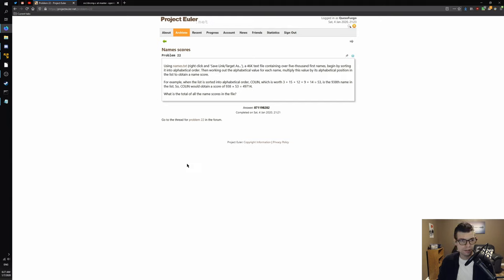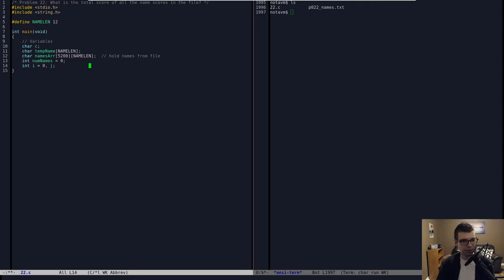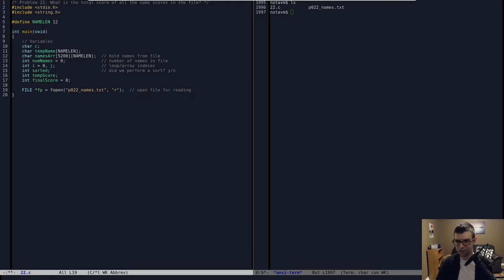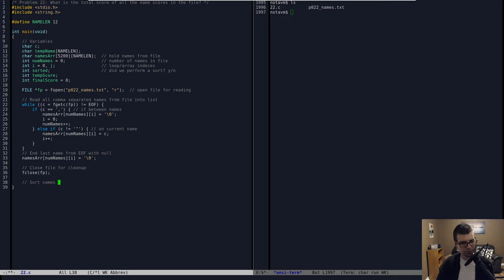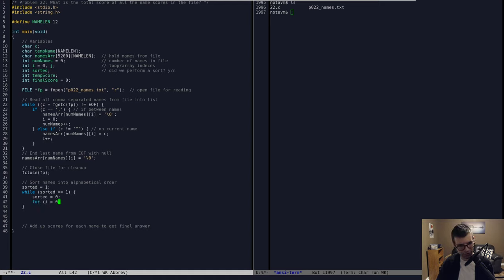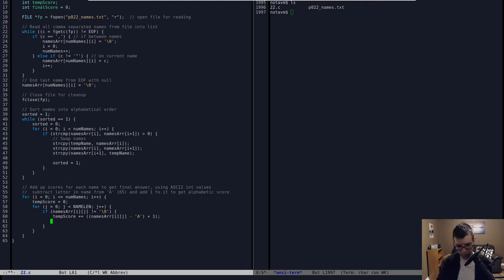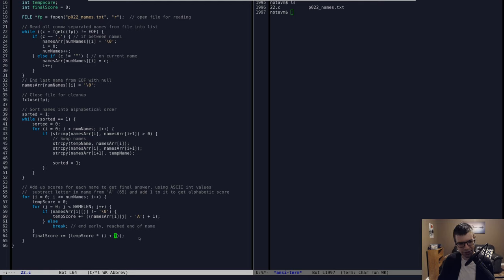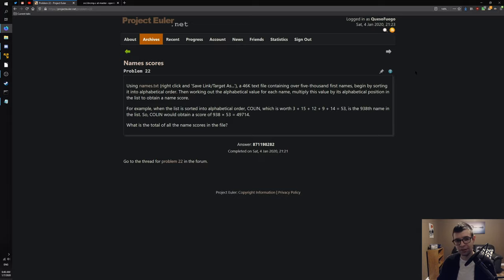Project Euler #22 (in C): Names Scores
Sort names into alphabetic order, give them alphabetic scores, and multiply by their sorted position

Mistakes:

-Said 'A' and 'B' were 25/26 a couple times, meant to say 65/66 for ASCII int values for 'A' / 'B'
-Said and typed subtract number from 'A', meant to put subtract 'A' from the number (otherwise it'd be negative for signed integers, and that's no good)
Like Streamers or games? Catch me live sometime in the future when life finds a way and time is made to persuade laziness to take a hike (streams will happen when they happen)

Thoughts/Notes/Suggestions/Other - Drop a message in the video comments

Credits:
Coffee: